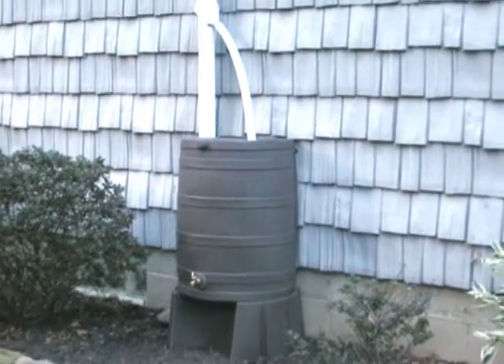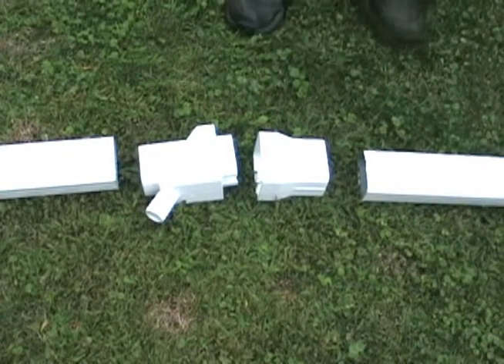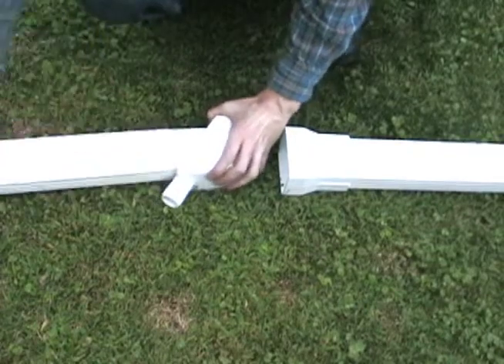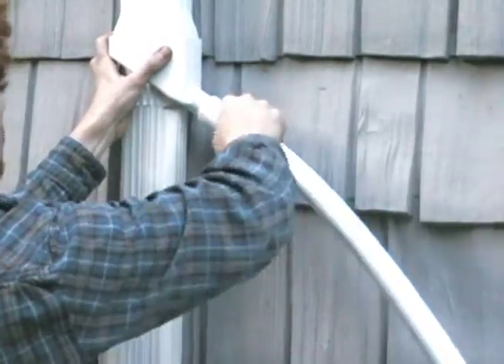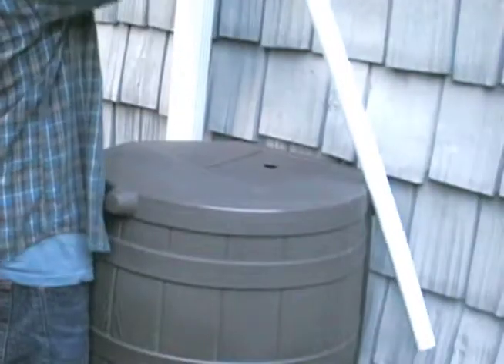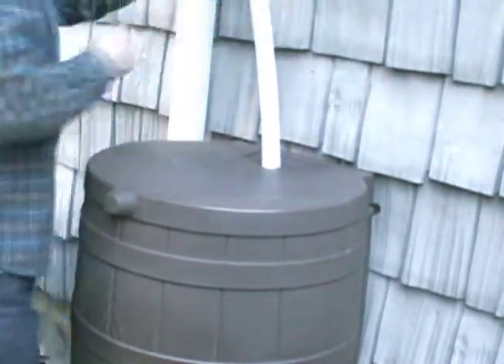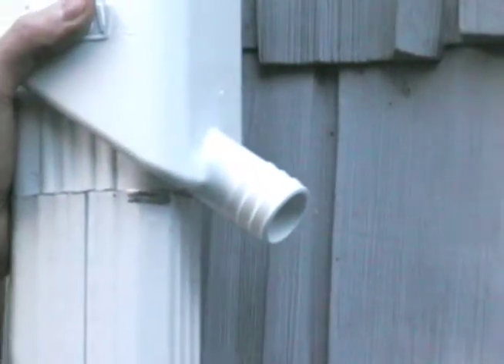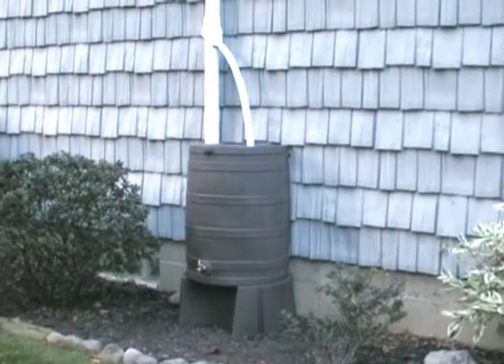Rain Wizard Diverter Kit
The Good Ideas Rain Wizard Diverter is used to recycle rainwater by directing rainwater from downspouts into collection barrels (not included) for re use in lawn and garden watering. The Diverter is easily installed and will fit on a standard 2'' x 3'' residential downspout. Step by step instructions are included along with a 4' high flow hose to connect the diverter to the collection container. The 2 piece design is made of durable, UV resistant material and can be painted to match the downspout color. Environmentally friendly.